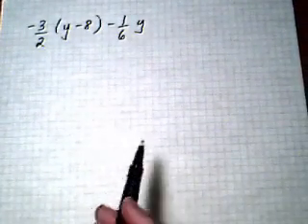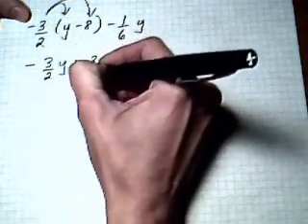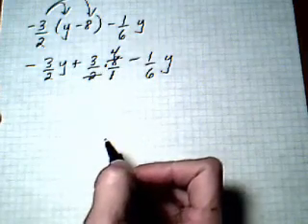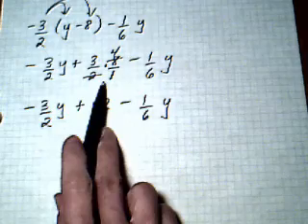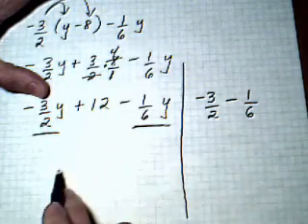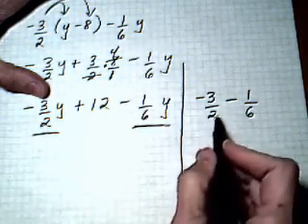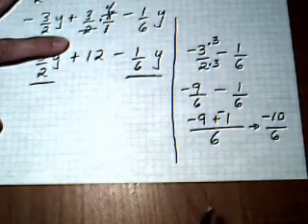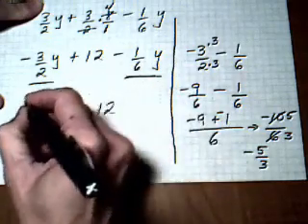simplifying expressions II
simplify expressions containing fractions